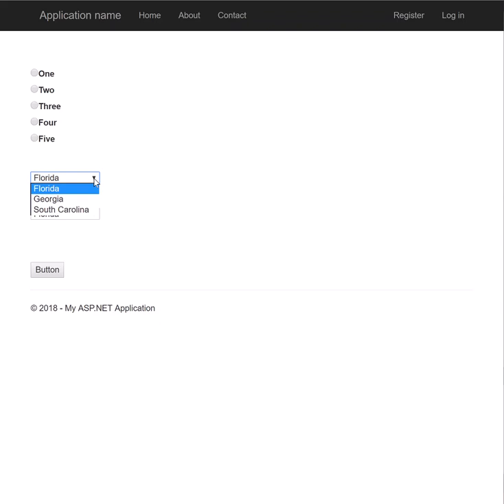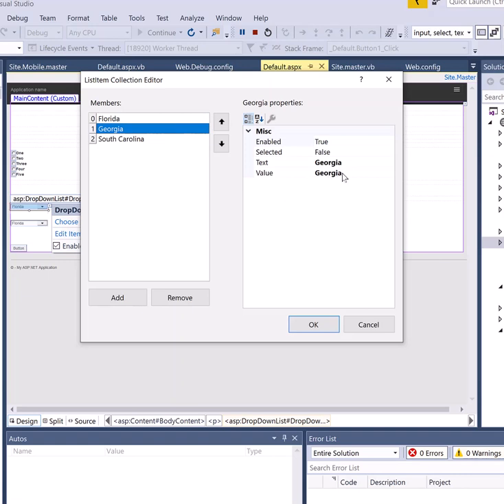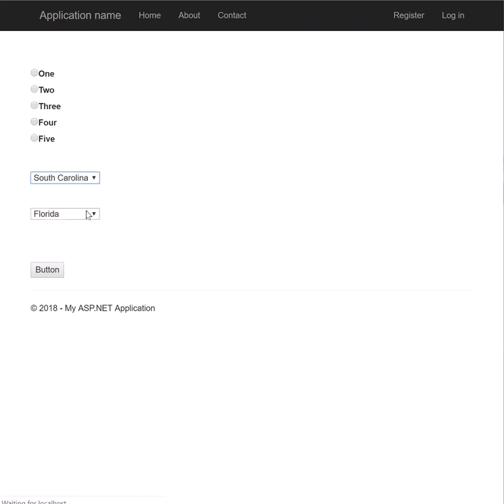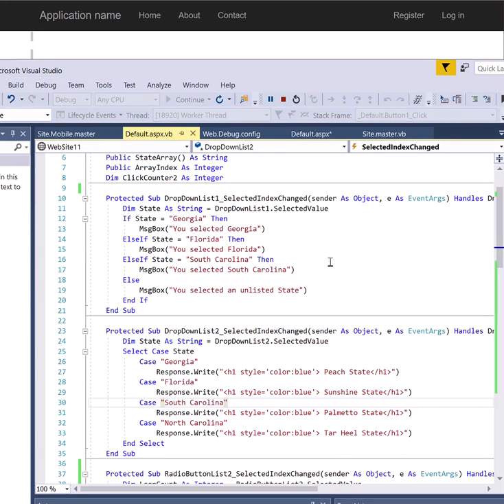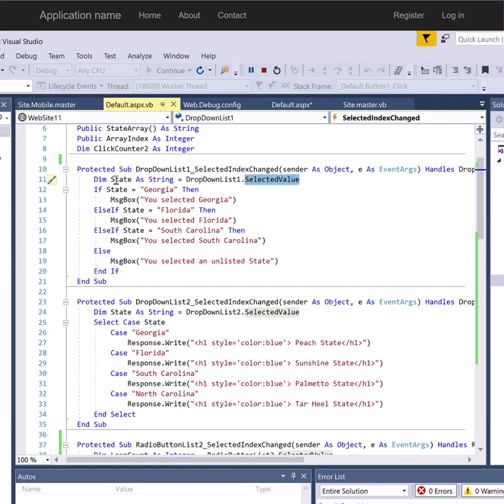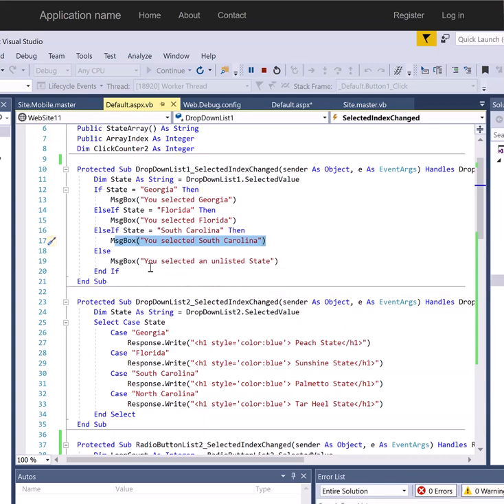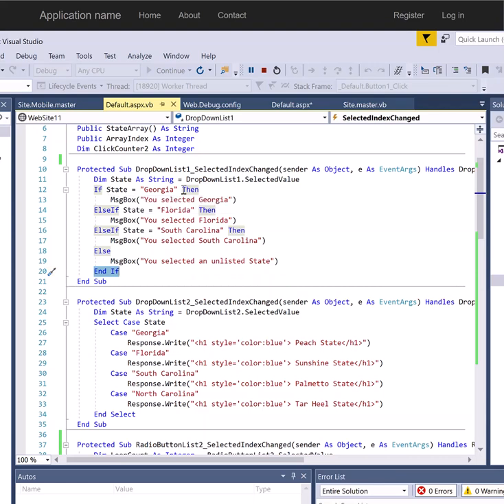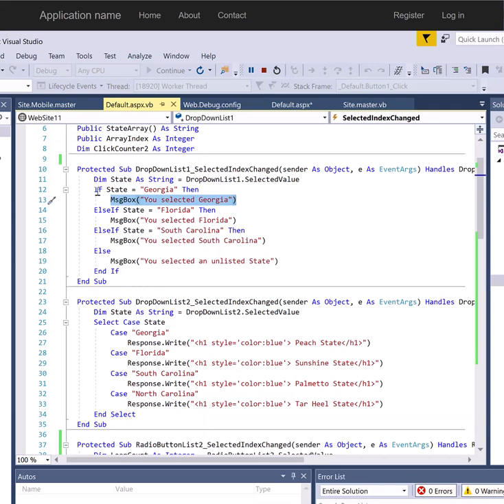ASP.NET with VB.NET: If-Then-Else & Event Handling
Shows the structure and an example of If Then Else - Statements. We look at the example shown inside the event handler to examine the general structure of this type of Program Flow-Control.